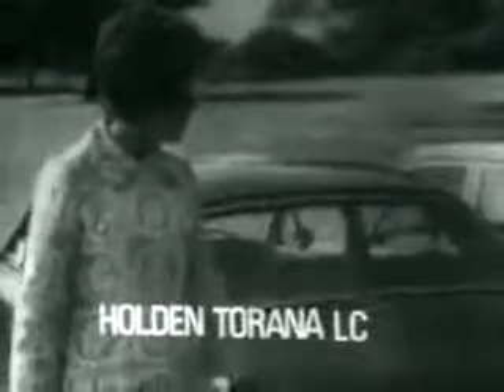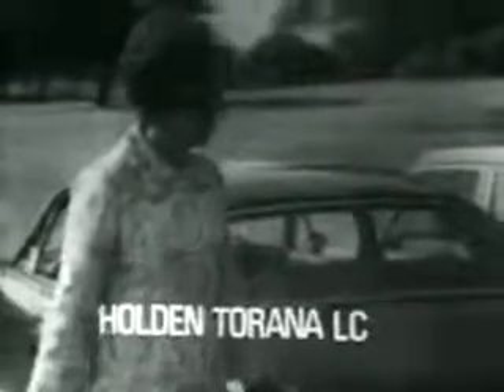Wheels Car of the Year 1969 Torana LC